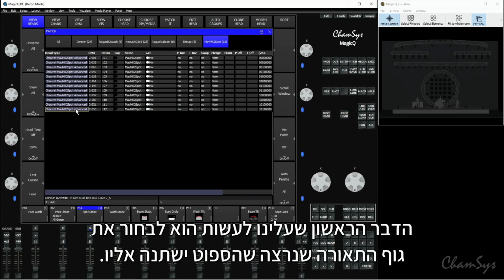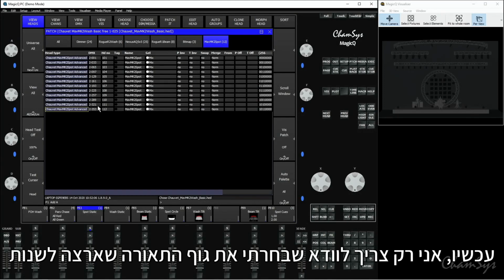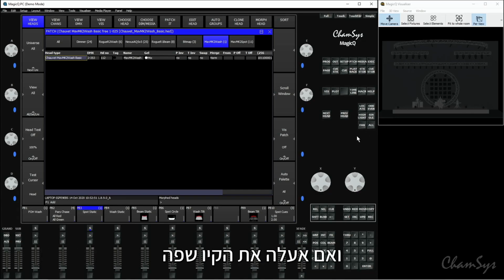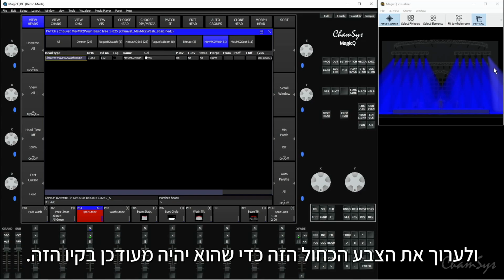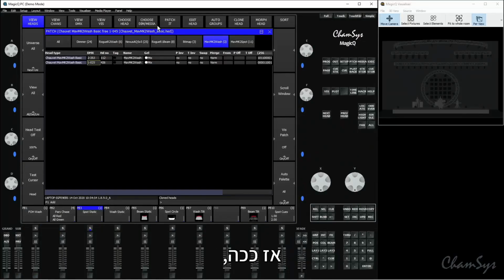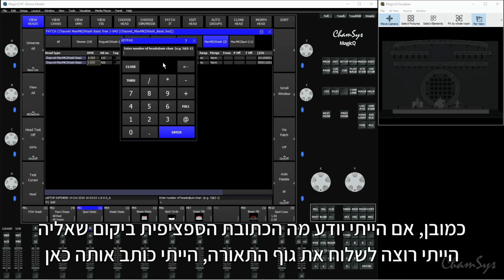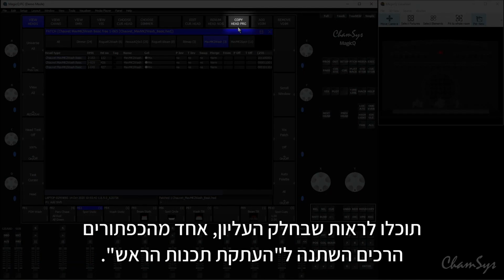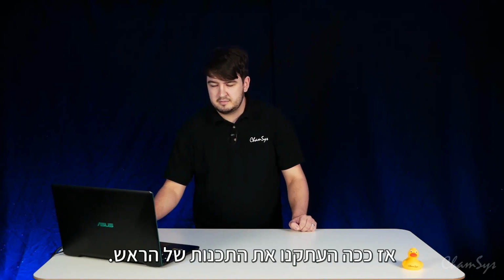2. קמסיס MagicQ קורס מתקדם: פונקציות פאטצ'ים מתקדמות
הדגמה כיצד להרחיב את המופע שלך באמצעות קלונינג, החלפת ראשים בפאטצ' שלך באמצעות Morphing יחד עם העתקת תכנות ברמת הפאטצ' והגדרת רמות מינימום/מקסימום ומגבלות על תכונות הראש.